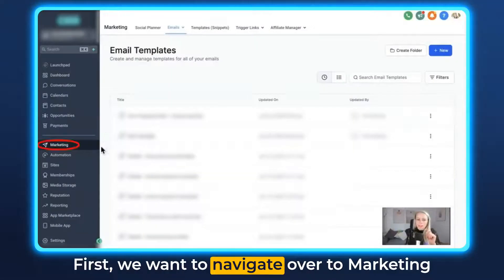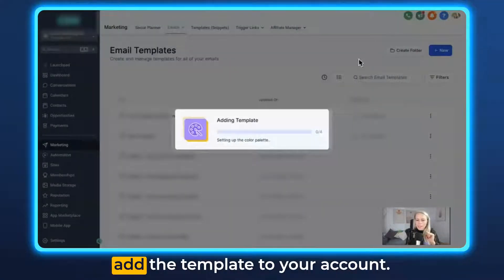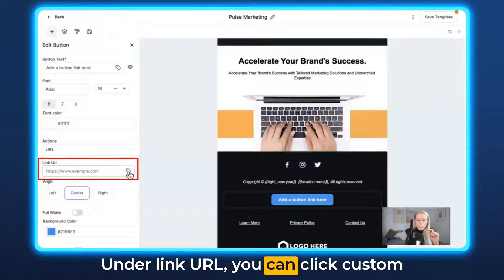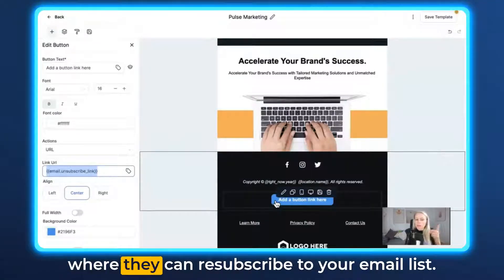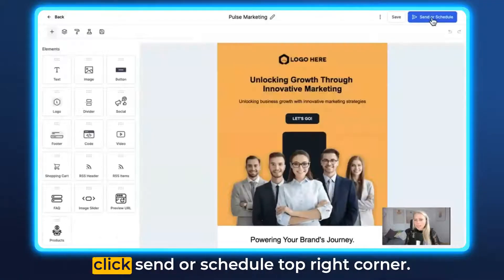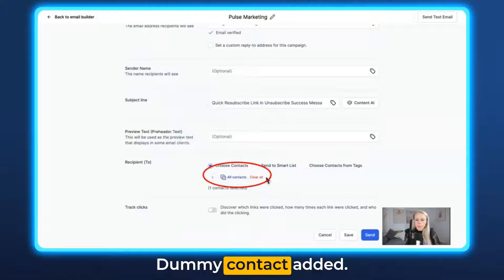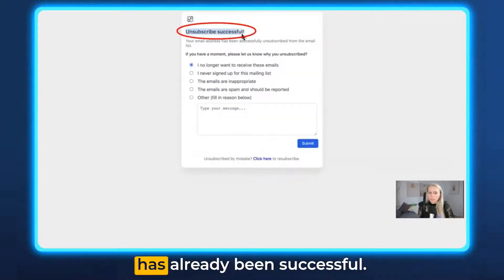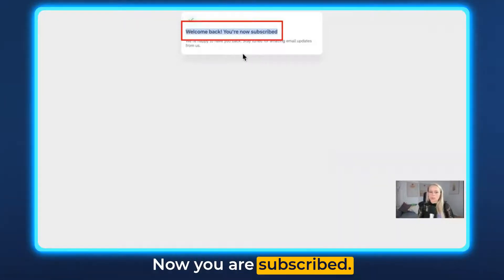How to Resubscribe After Unsubscribing from an Email List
In this video, Tina demonstrates a new feature that allows users who have accidentally unsubscribed from your email list to easily resubscribe through the success message. She provides a step-by-step guide on how to set up this feature, including navigating to the Marketing section, creating a new email template, adding a resubscribe button, and testing the process. This feature ensures that users can quickly re-opt into your email list, helping to retain subscribers and maintain your email list's effectiveness.

00:00 Introduction to Resubscribe Feature
00:30 Creating a New Email Template
00:53 Adding the Unsubscribe Button
01:21 Testing the Unsubscribe and Resubscribe Process
02:09 Reviewing Contact Actions
02:37 Conclusion and Future Updates